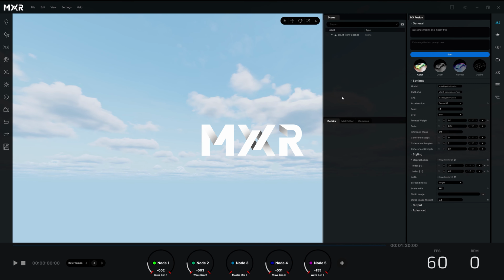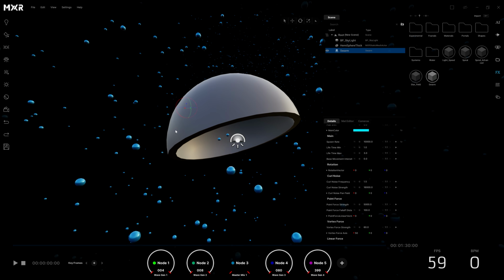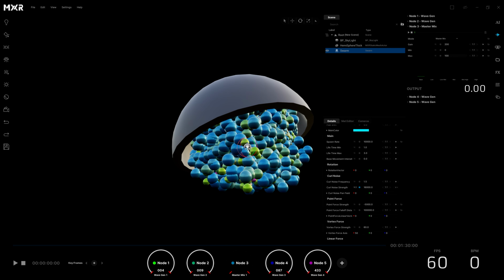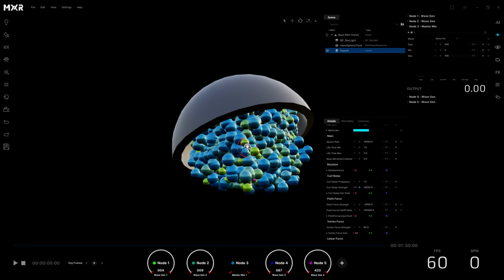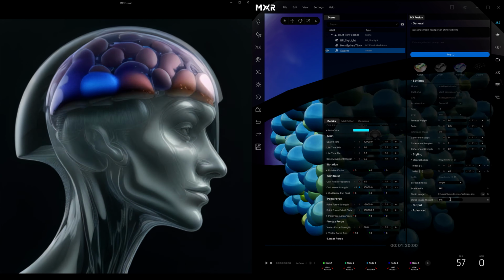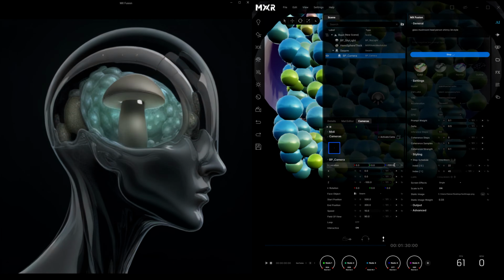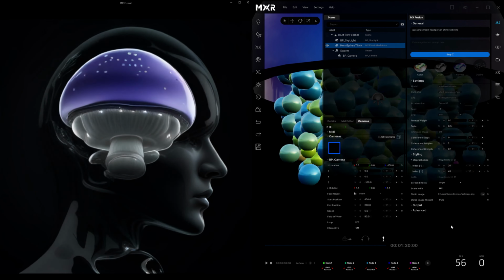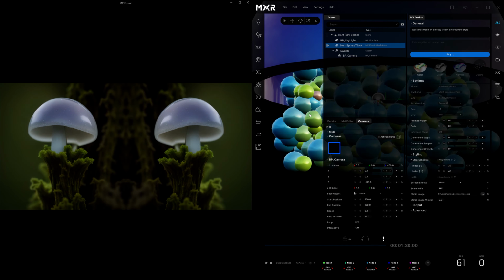MXR Tutorial - img2img x 3D2VID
This tutorial explains basic scene setup and prompting to create stable real-time audio reactive genAI videos.